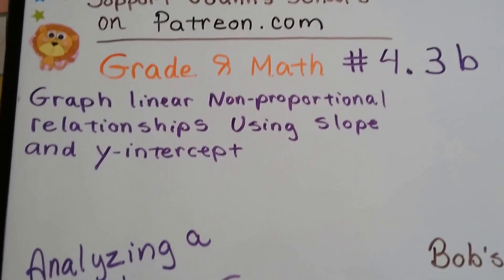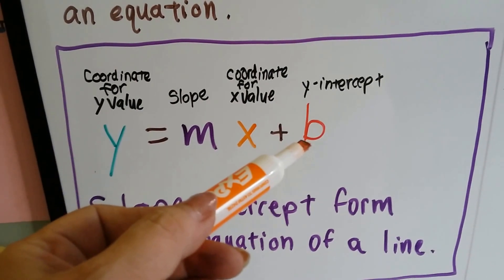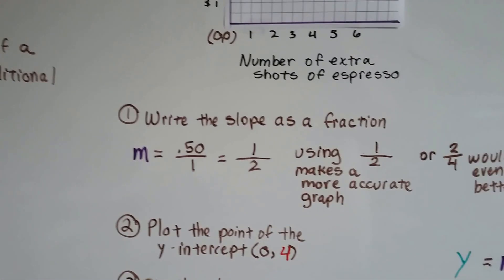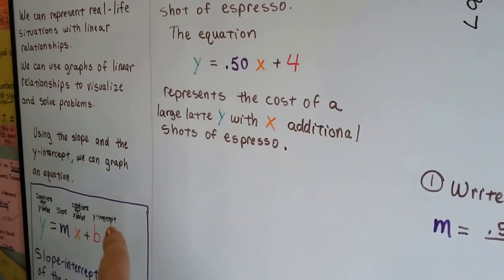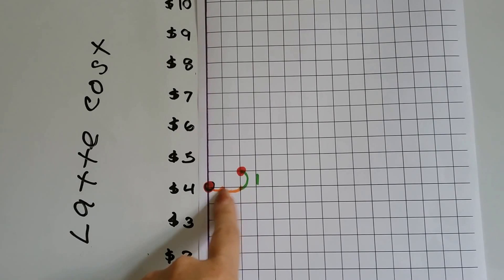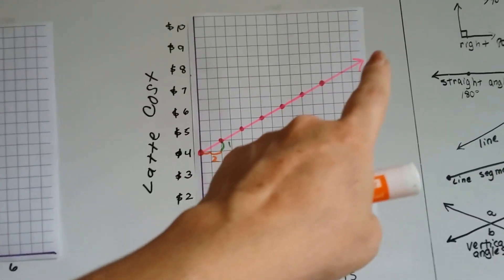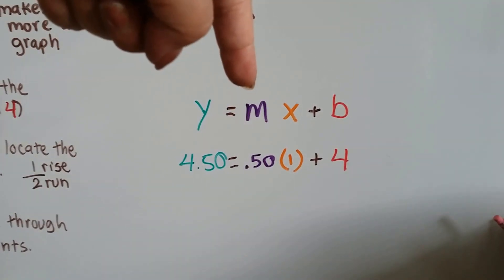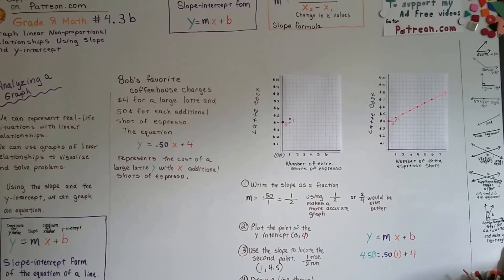Grade 8 Math #4.3b, Graph a line from Slope-intercept equation of word problem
An explanation of how to find the slope-intercept form of an equation from a word problem, then graph the line on a coordinate plane. #4.3b